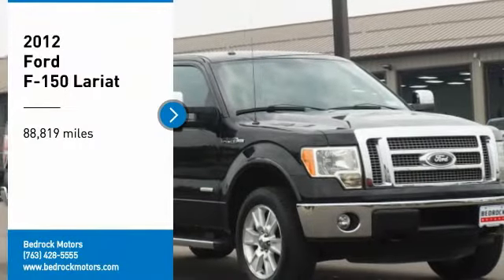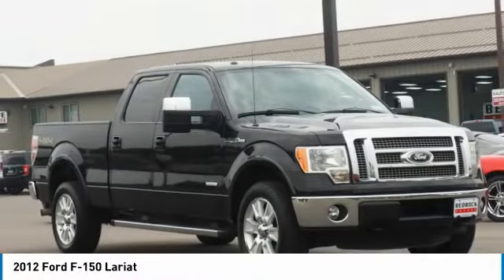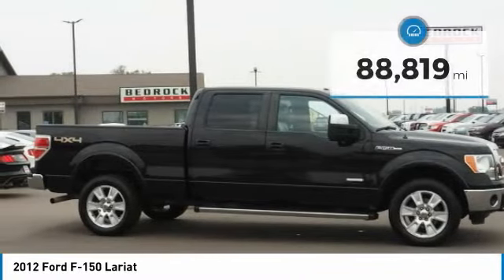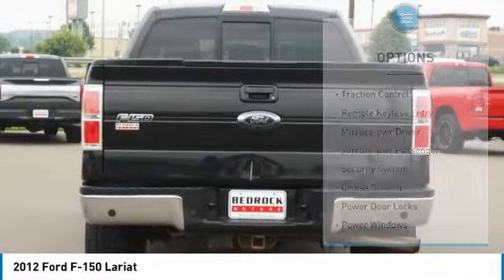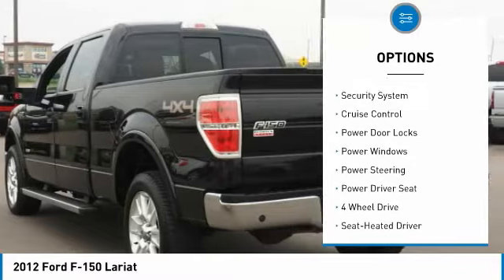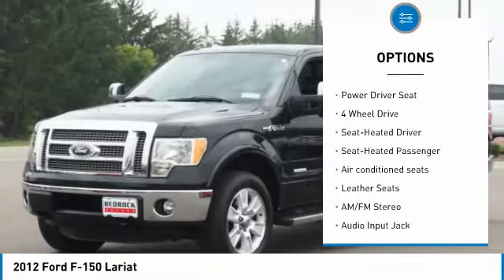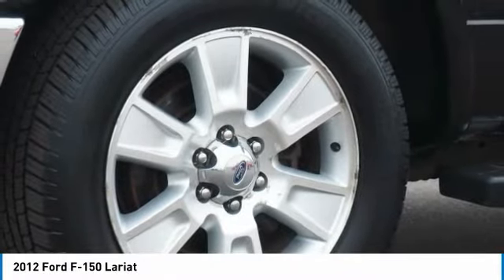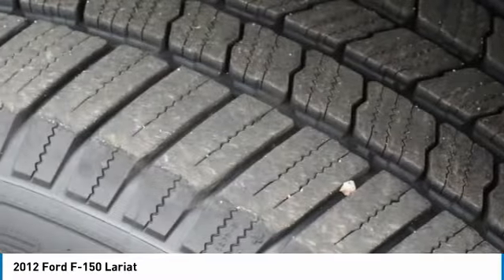2012 Ford F-150 Lariat Rogers, Blaine, Minneapolis, St Paul, MN 10462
Bedrock Motors
13830 Northdale Blvd.

LARIAT TRIM LEVEL!! 4X4!! LEATHER!! HEATED & COOLED SEATS!! BACK UP CAMERA!! TO PACKAGE!! DUAL CLIMATE CONTROL!!    FOR THE BEST VEHICLES, THE BEST PRICES , THE BEST SERVICE, JUST STOP BY OUR ROGERS LOCATION .